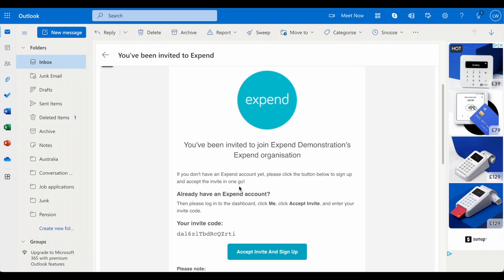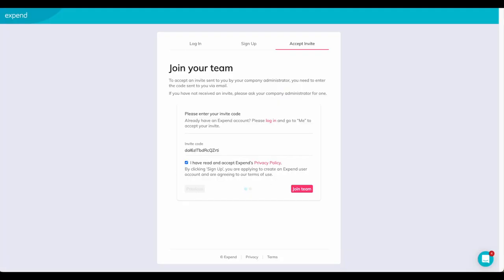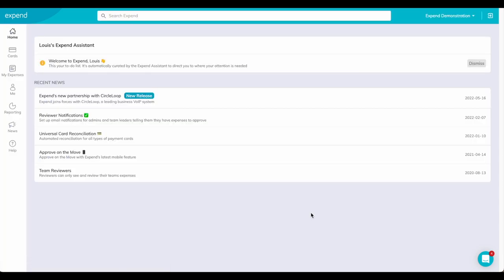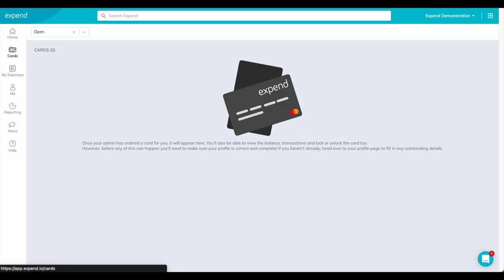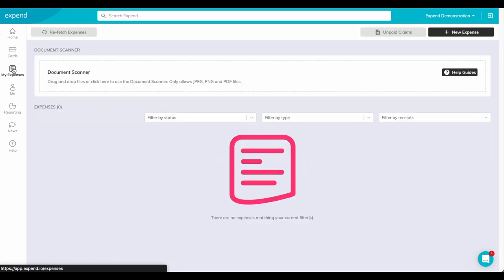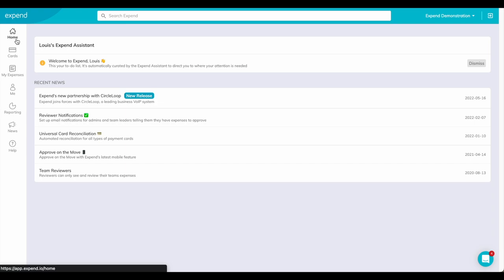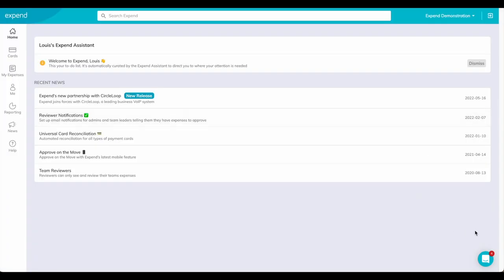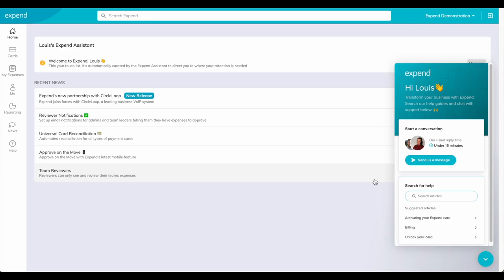How to accept an invite to Expend (from your employer)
Been invited to join Expend by your colleague or boss? Watch this short video to find out how to accept your invitation (which you will receive via email).